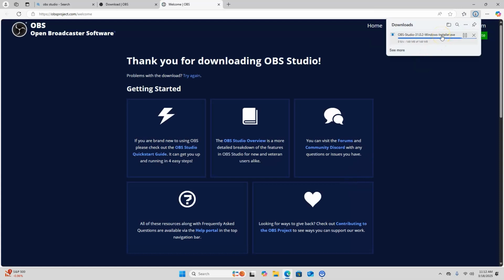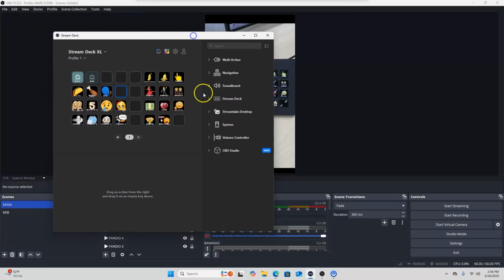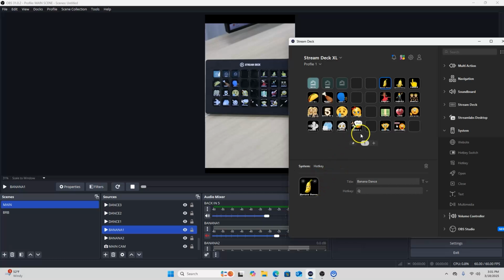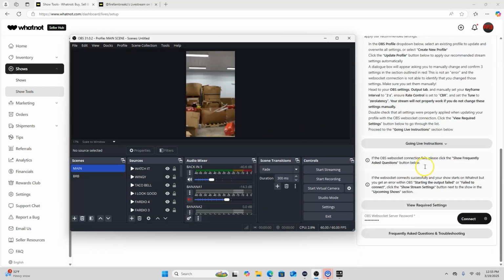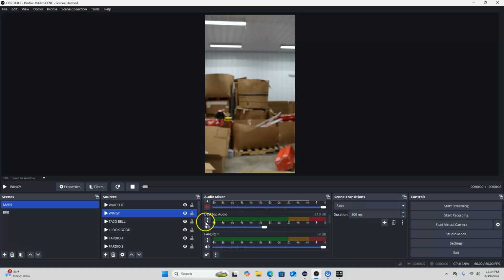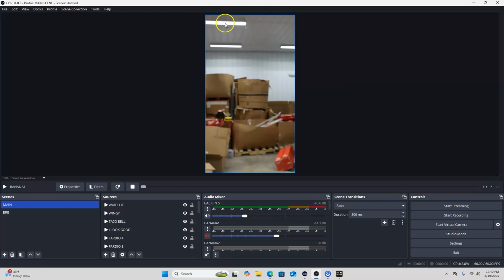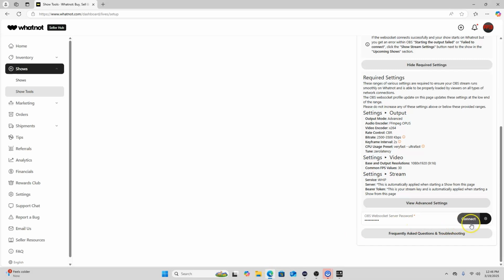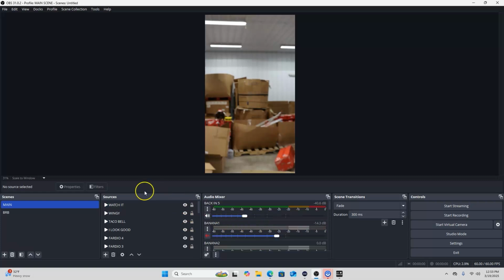Setting Up OBS for Whatnot: A Streamers Guide (Part 3)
We are a 24-hour live streaming channel on Whatnot! In this tutorial we'll walk you through the essential components you need to elevate your live streaming experience.

To catch us live and see our OBS setup in action, click on the link and come say hi!

Here are the links of the components highlighted in the video:
Canon 90D Camera
SD Card For Camera
Micro USB For Camera
Elgato Stream Deck XL
DJI Mic Mini (We recommend two sets)
Kimaru AC Adapter
Huanuo Monitor Stand
Soonpho Camera Fan
Neewer Ring Light (We recommend two)
8k Display Cable
LG 32" Monitor (We recommend two)
68" Camera Tripod Stand
Surge Protector
USBC Cords (We recommend 2 packs)
USBC Charging Blocks
Ethernet To Hardwire
Mouse & Keyboard (If needed)
Adjustable Height Desk
6ft Aux Cable
HDMI to DP
Ipad Stand